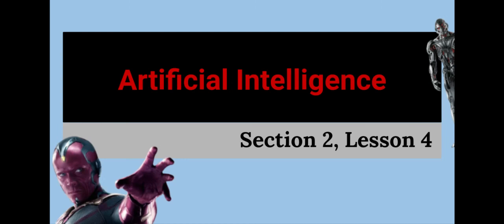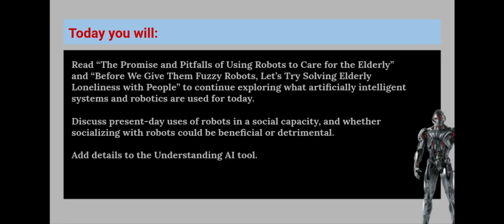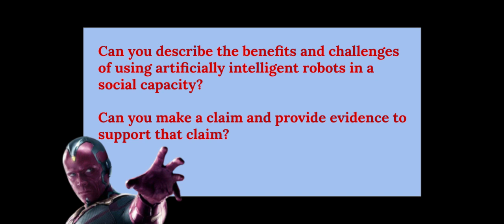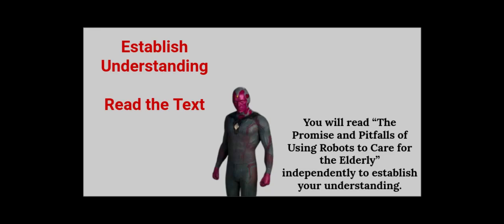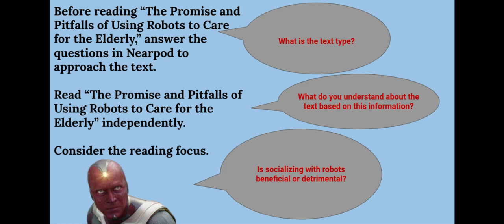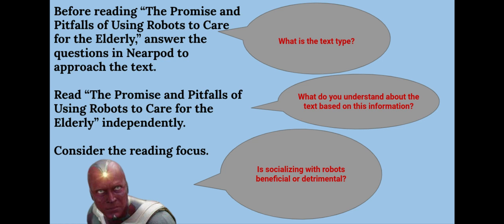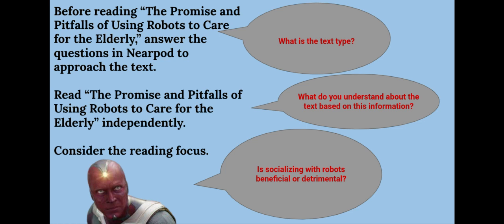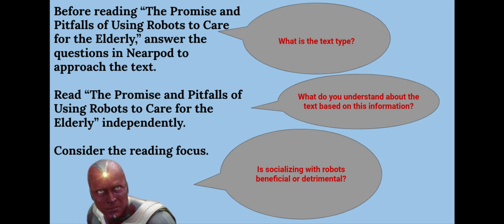AI 2-4 A